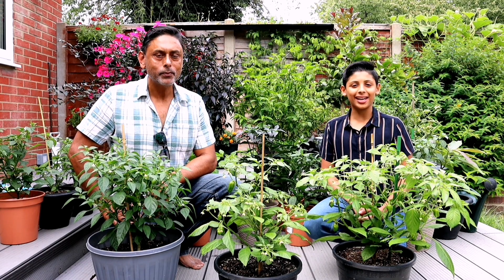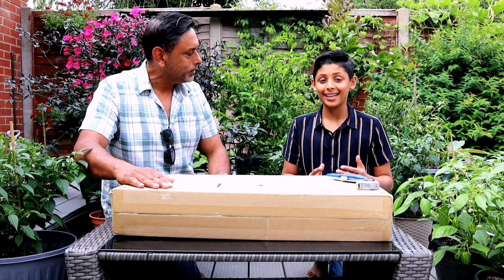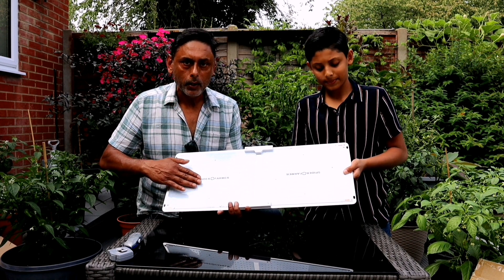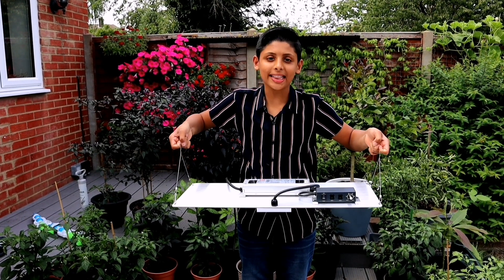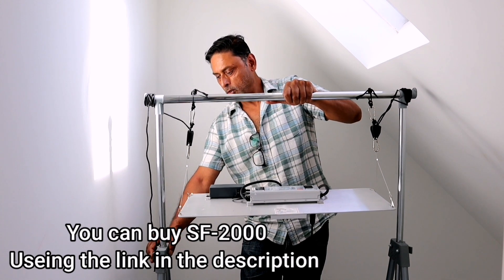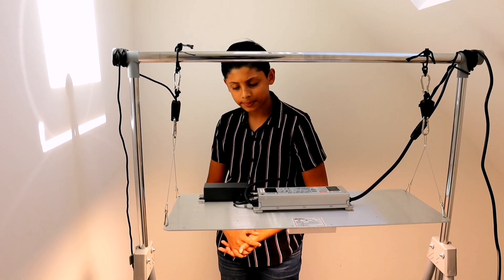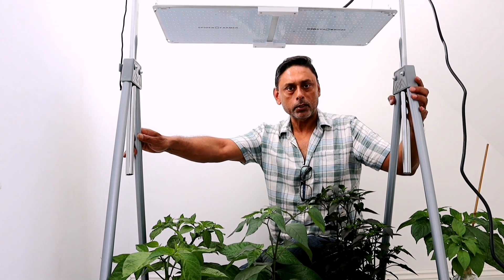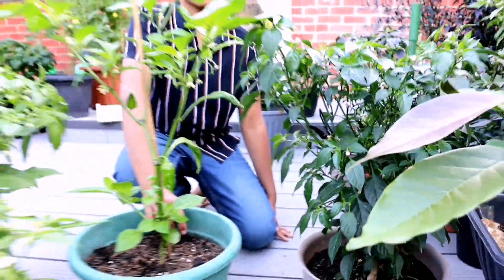SF-2000 Grow light | How To Grow Chilli All Year round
In this video I will be unboxing, setting up and test the Spider Farmer SF-2000 led grow light full spectrum Samsung diodes MeanWell driver IR with dimmer knob.

I will be showing how to grow chillies indoors all year round. When growing chili indoors you have to pay special attention to some things: Dry air, space requirements and suitable lighting.
As always I will give you a update of our vegetable garden.
I hope you can join me in this episode of Ali Raja Bagan 2020 Part 23

If your interested in buying SF-2000 Spider Farmer Grow light.